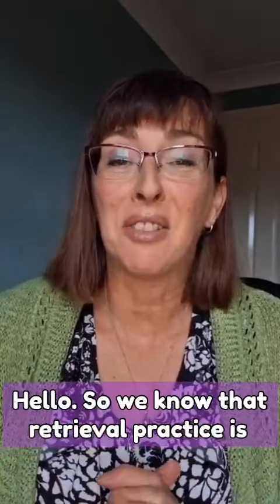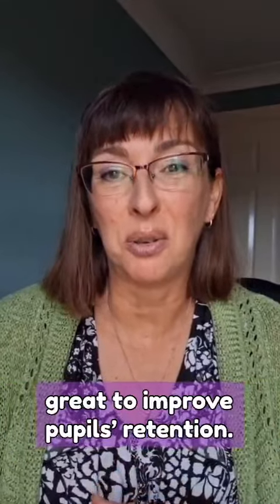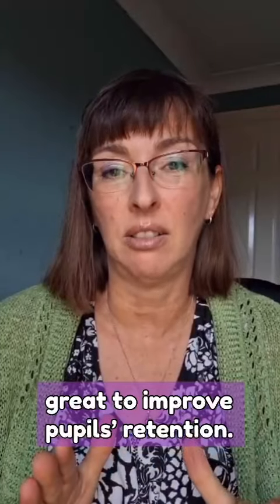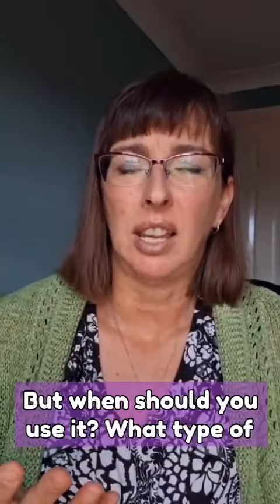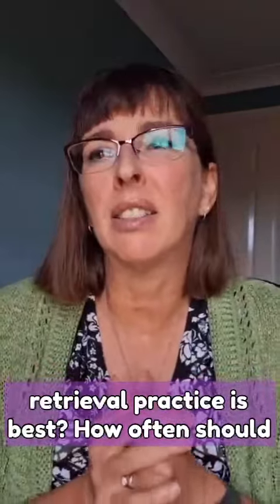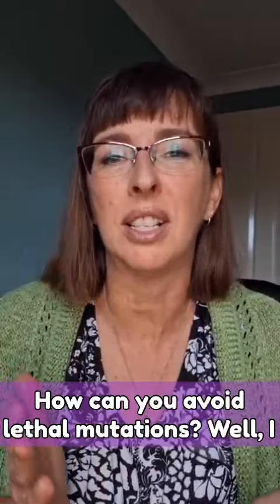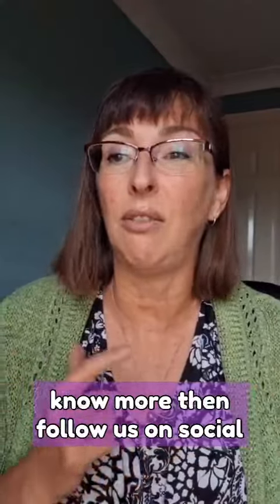Impact Insight #2 Retrieval Practice